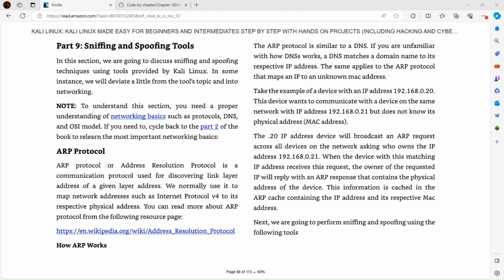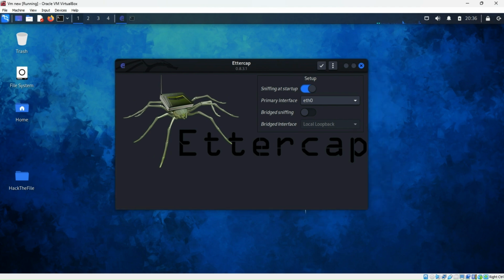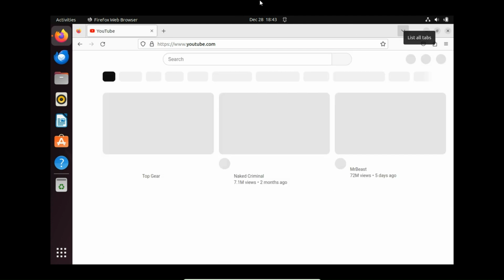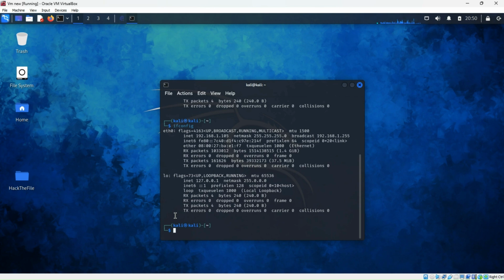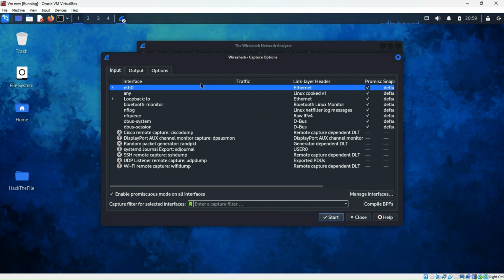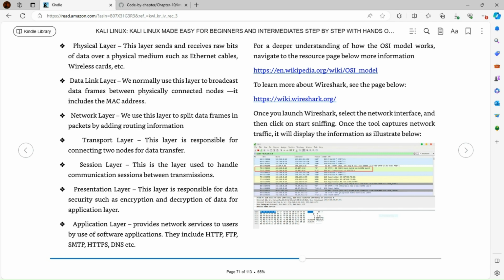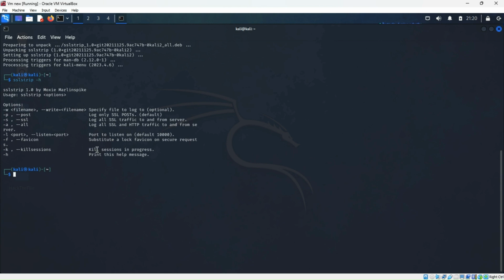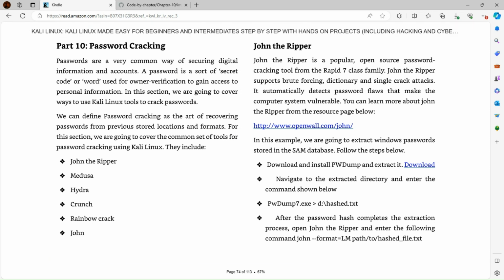Kali Linux tools basic to intermediate book Video 9, Sniffing and Spoofing Tools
This is the next video in the kali tools series enjoy.